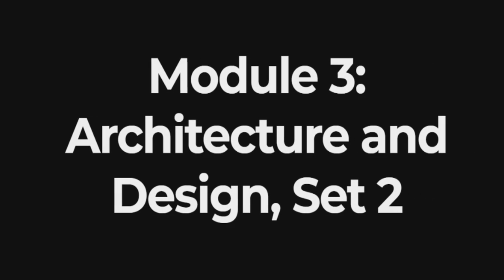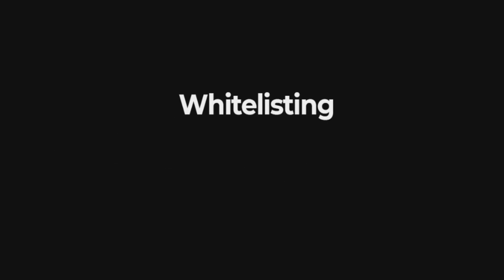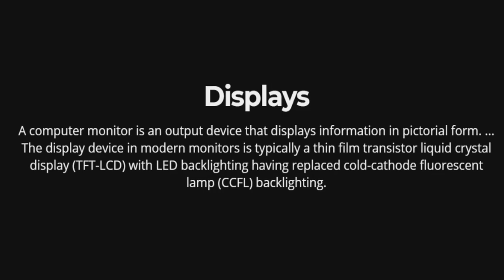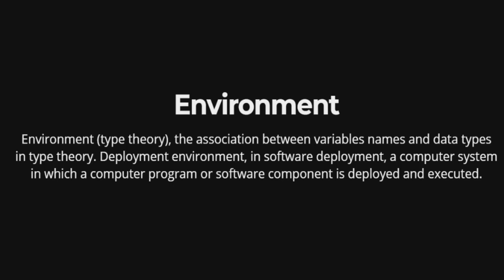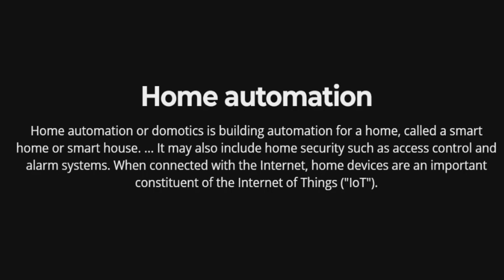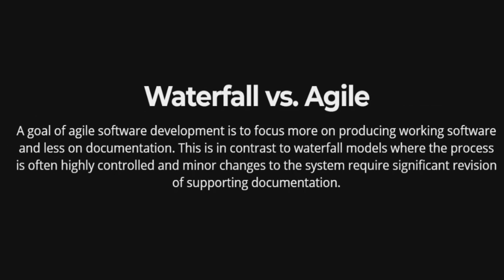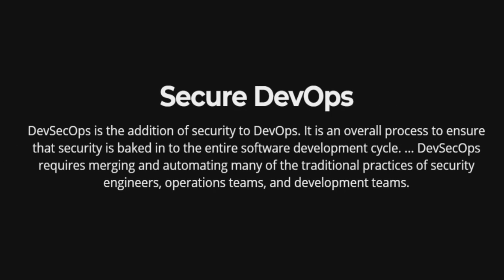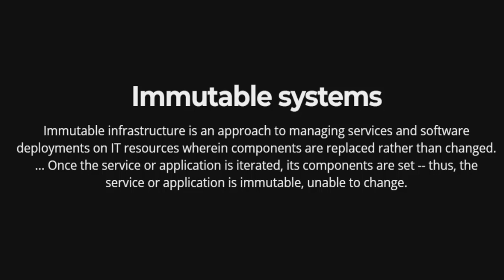CompTIA Security+ (SY0-501) Terminology: Module 3: Architecture and Design, Set 2